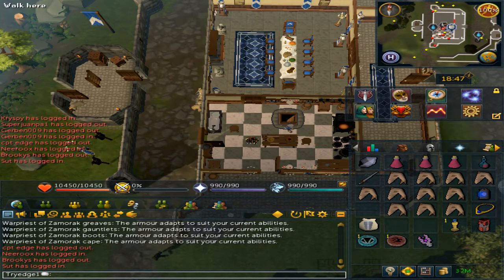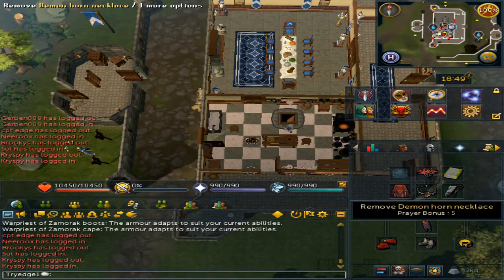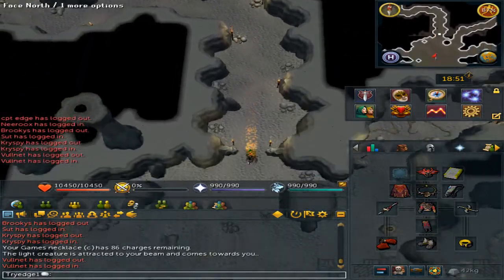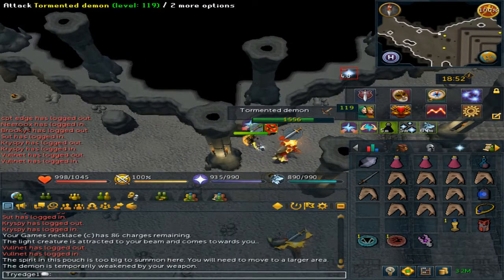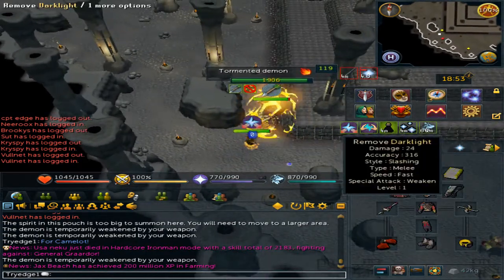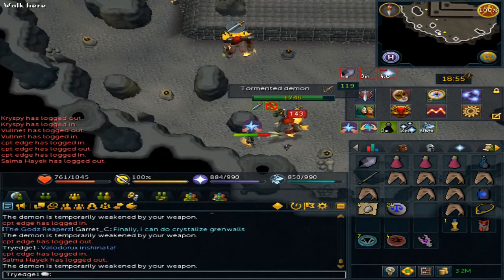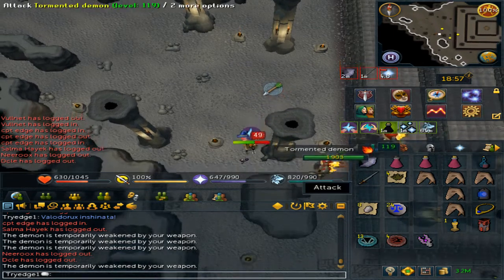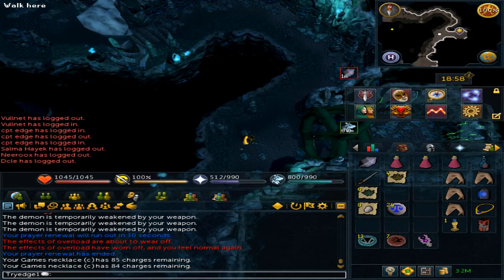Runescape 3 Tormented Demon Slayer Task Guide + Getting there + Set-up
Legacy Mode is highly suggested as it will be making the kills go very smooth. You can use Smoke Devil, Forge Regent, Fire Titan, Hydra, Lava Titan, Geyser Titan, Iron and Steel Titan as your combat summons to help aid you in killing the Tormented Demons as all of these can use 2 different combat styles to attack.

Located :
Deep under Lumbridge Castle

Requirements :
While Guthix Sleeps Quest to access
Dimension of Disaster: Curse of Arrav (for upgraded Darklight)

Equipment :
Darklight + Off-hand Shadow Glaive
Warpriest of Zamorak Helm + Body + Legs
Silverhawk boots
Cinderbane gloves / Rouge gloves / RFD gloves
Demon Horn Necklace

Items to bring :
Games Necklace
Sapphire Lantern
Spring Cleaner
Attuned Ectoplasmator with charges (use ghostly Essence to recharge)